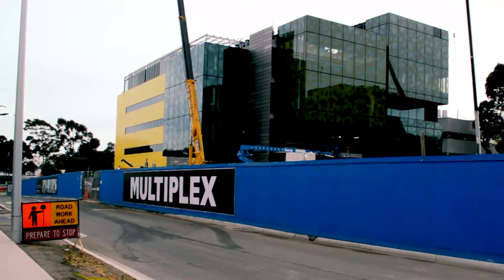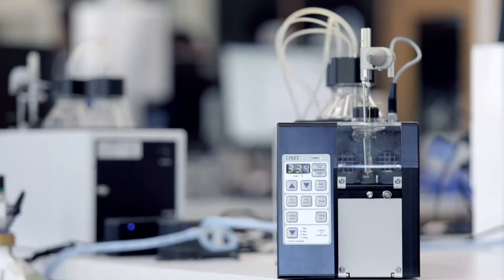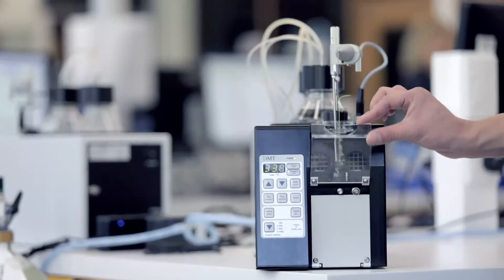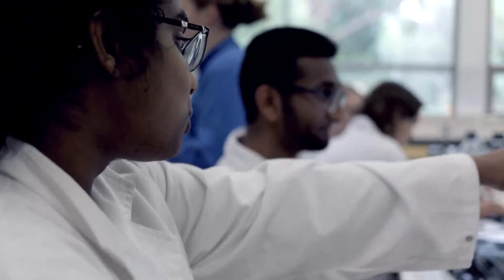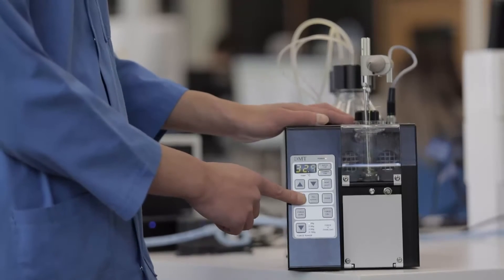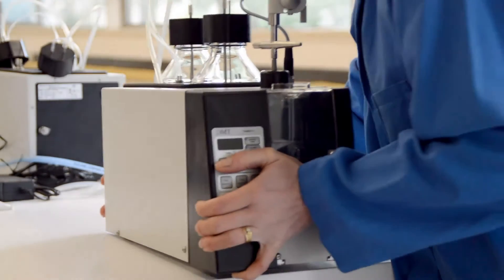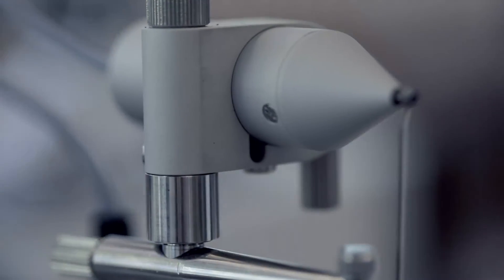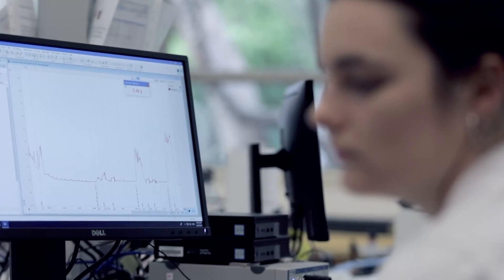DMT Tissue Organ Baths in Phamacology Teaching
Science and Bioscience students at Monash University have the educational advantage of performing real tissue experiments without the disadvantages associated with traditional Tissue Organ Bath systems.

Discover more about DMT tissue organ baths and other DMT products